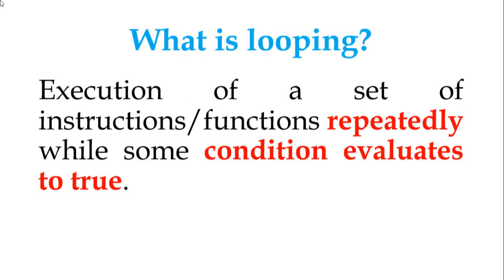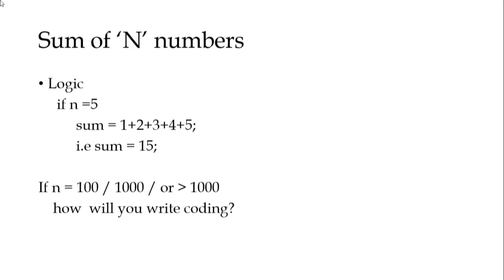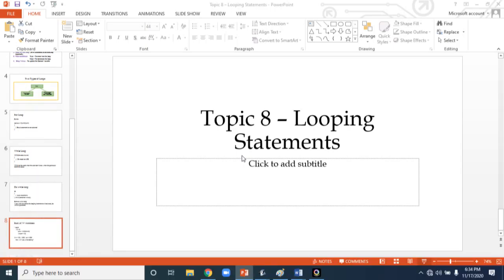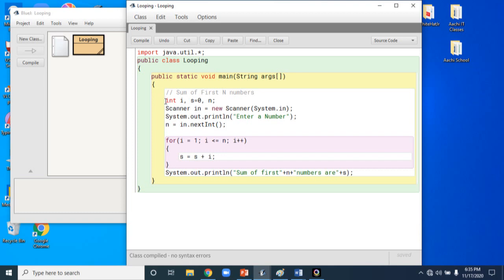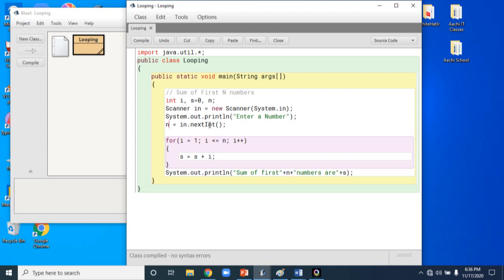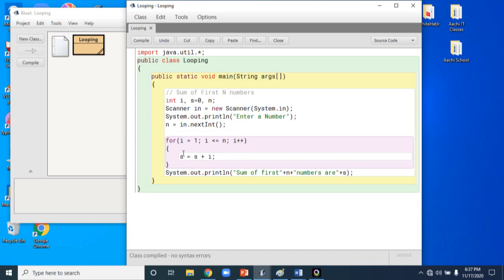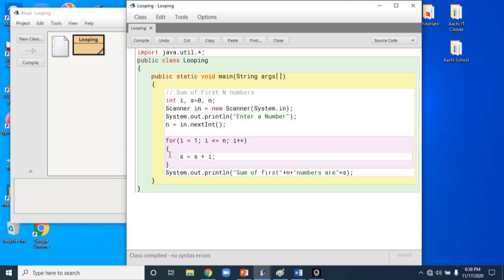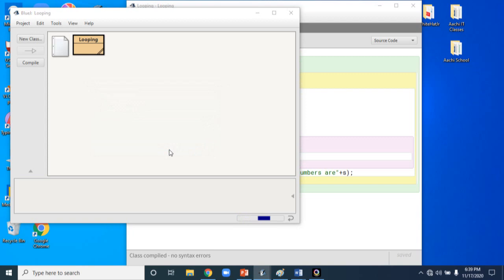G11 looping stmts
Using BlueJ